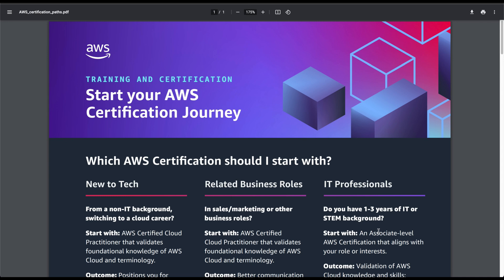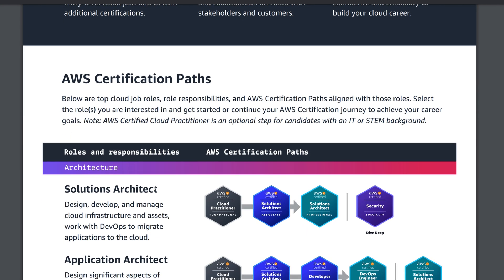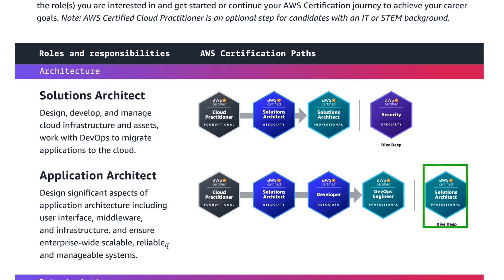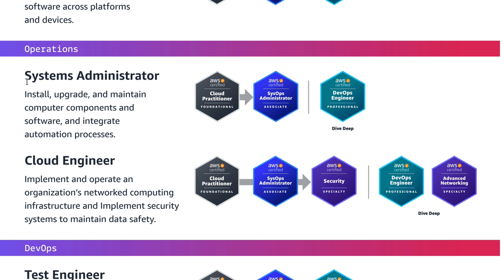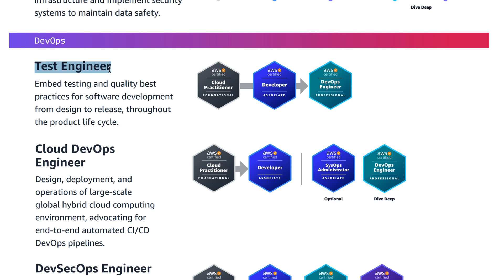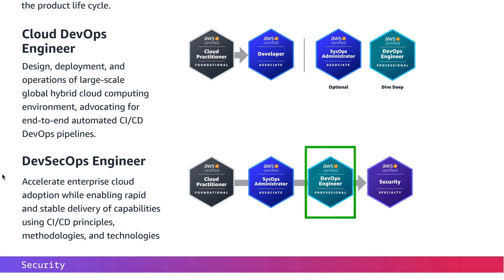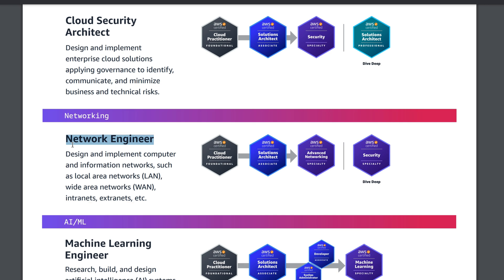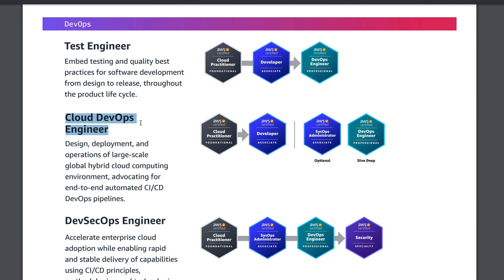Which AWS Certification should You start with?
In this video we will see AWS certification paths and which one to choose based on our goals

AWS Certification Paths ☁️ ⬇️

0:00 Intro
2:00 Solutions Architect
2:54 Application Architect
3:45 Cloud Data Engineer
4:30 Software Development Engineer
5:03 Systems Administrator
5:53 Cloud Engineer
6:58 Test Engineer
7:31 Cloud DevOps Engineer
8:41 DevSecOps Engineer
9:25 Cloud Security Engineer
10:17 Cloud Security Architect
10:46 Network Engineer
11:22 Machine Learning Engineer
11:57 Summary
13:00 Learning Resources
14:15 Benefits of Certifications